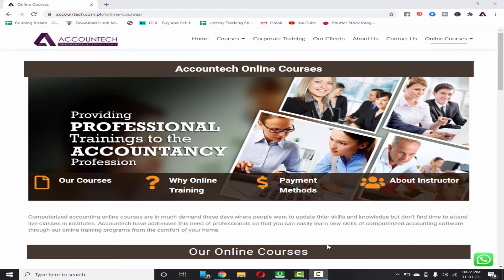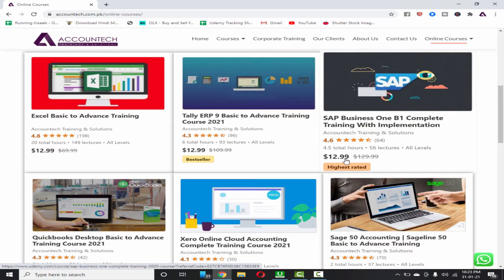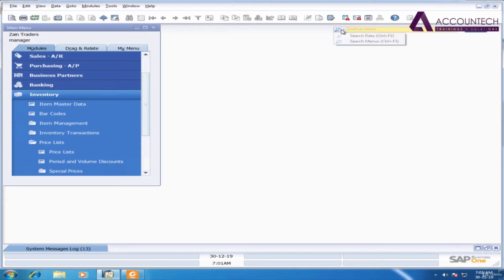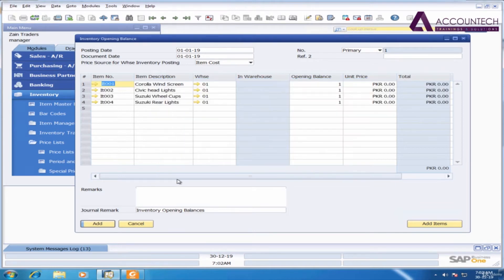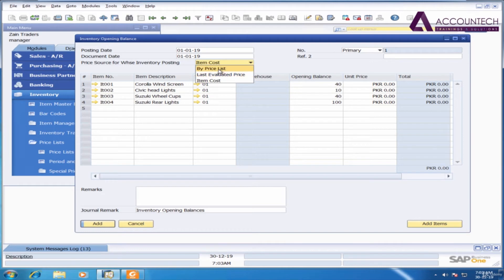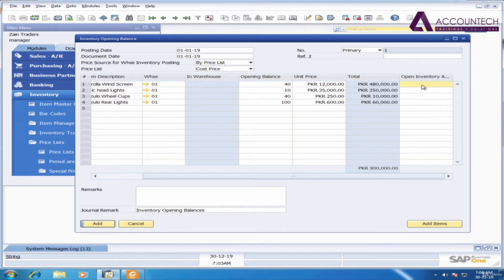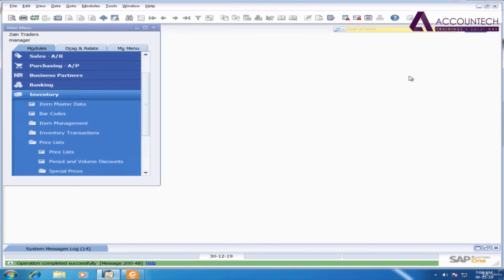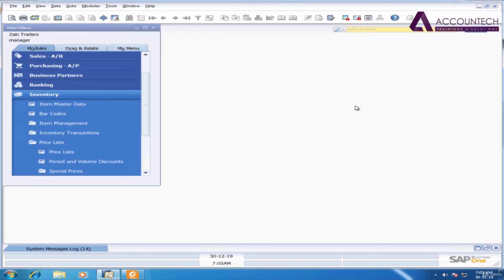How to enter opening balances in SAP Business One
Get Full Course Now

Sure, here is the YouTube video description of How to Enter Opening Balances in SAP Business One without bullet points:

YouTube Video Description of How to Enter Opening Balances in SAP Business One
Title How to Enter Opening Balances in SAP Business One

Description

Opening balances are the balances of your accounts at the beginning of a fiscal year. They are important because they allow you to track your financial performance over time.

In SAP Business One, you can enter opening balances for the following types of accounts:

General ledger accounts
Business partner accounts
Inventory items

To enter opening balances in SAP Business One

1. Go to Administration System Initialization Opening Balances.
2. Select the type of account for which you want to enter opening balances.
3. Enter the opening balance for each account.
4. Click Save.

**Here are some additional tips for entering opening balances in SAP Business One:**

* Make sure that you have a list of all of your accounts and their corresponding opening balances before you start.
* If you are entering opening balances for general ledger accounts, you must enter both debit and credit balances.
* If you are entering opening balances for inventory items, you must enter both quantity and value balances.

**Once you have entered all of your opening balances, you can post them to your accounts.** To do this, go to Accountancy  Journal Entries and click the Post button.

**This video will show you how to enter opening balances in SAP Business One step-by-step.**